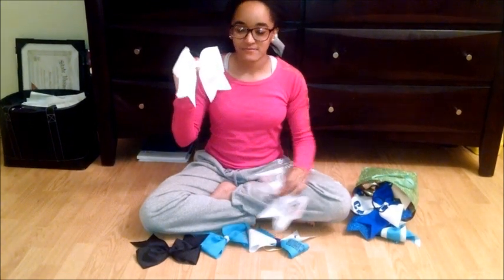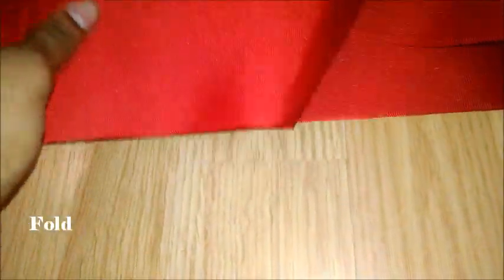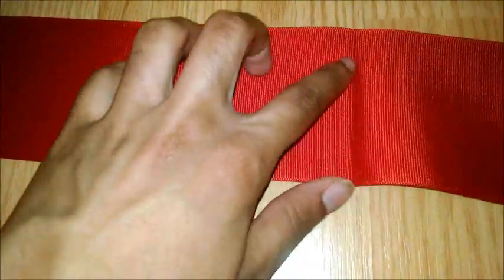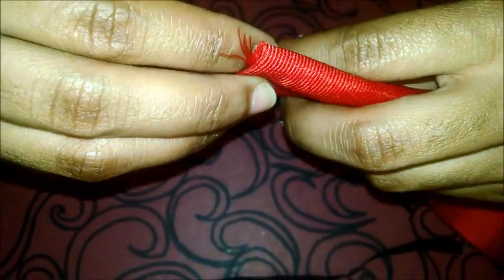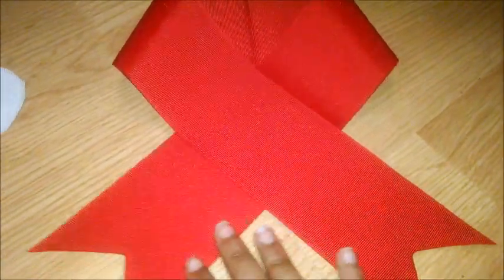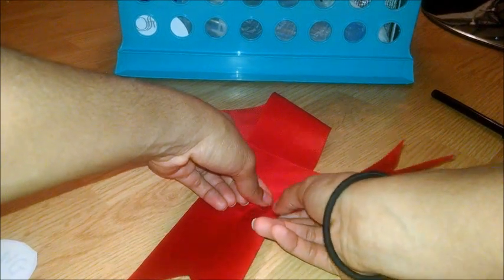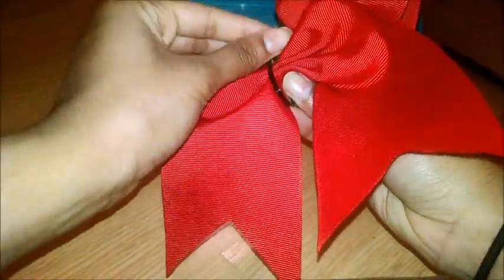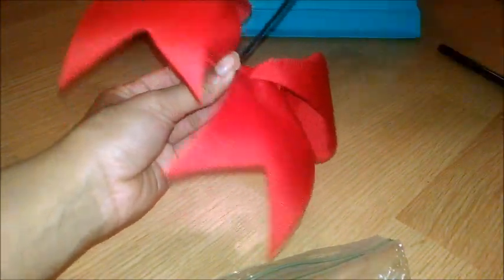Cheer Bow Basics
This tutorials shows the basics of how I make every single one of my cheer bows. I will constantly refer back to this video in all future cheer bow tutorials.
Hope this is helpful. Sorry I didn't show how to add a hair tie, but if you would like to add a hair tie here are the steps:

1.  Before adding the zip tie, put the hair tie on the zip tie and close the zip tie around the center of the bow (leaving the hair tie facing the back of the bow)
2.  Cut off the remainder of the zip tie
3.  Hot glue a thinner piece of ribbon/fabric around the center of the bow

If you would like to see a visual of attaching a hair tie please watch my Rhinestone bow tutorial

Supplies:
3 in grosgrain ribbon
lighter
scissors
zip tie
hair tie
hot glue/ hot glue gun